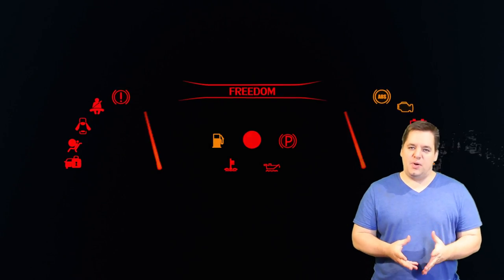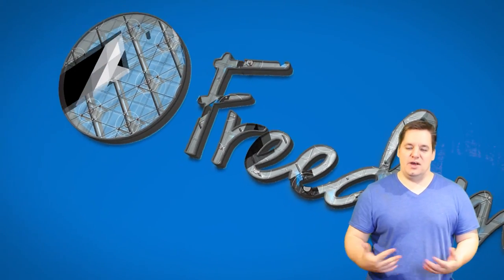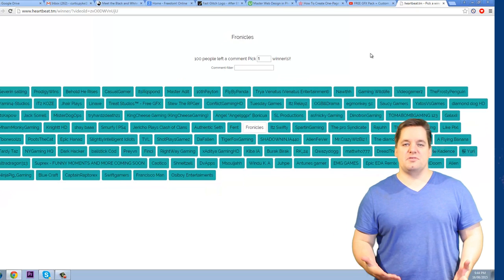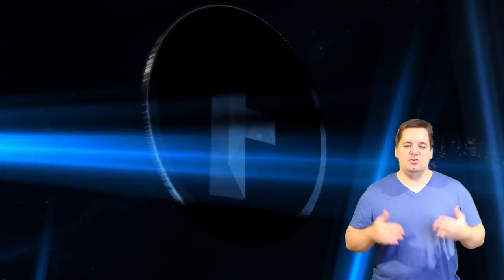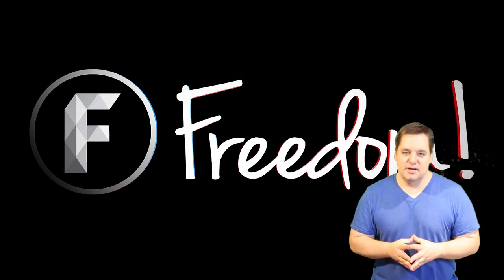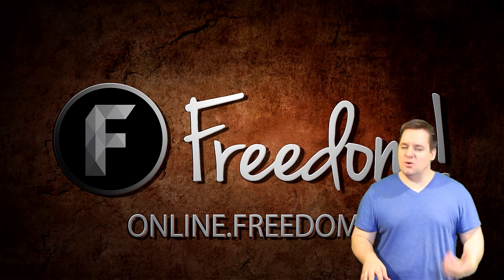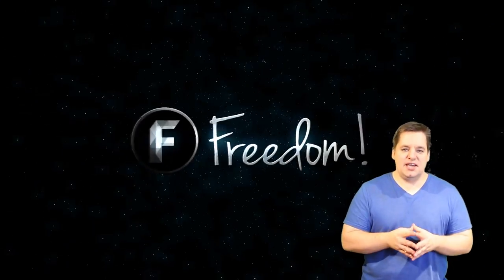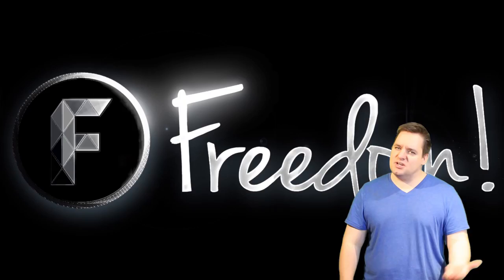3 Custom Intro Winners + Freedom Online Changes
3 Winners selected are:  Finci / Balistick COD / MisterDogOPS

▼ Links

▼ Heartbeat

▼ Freedom!

▼ Music